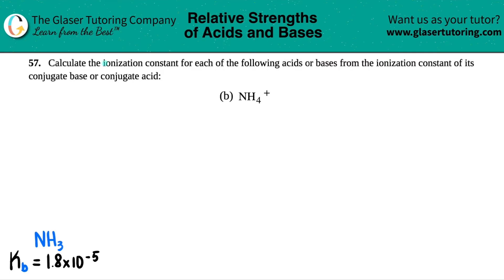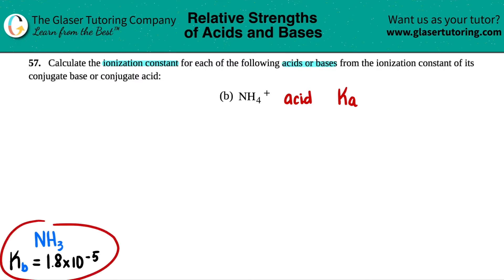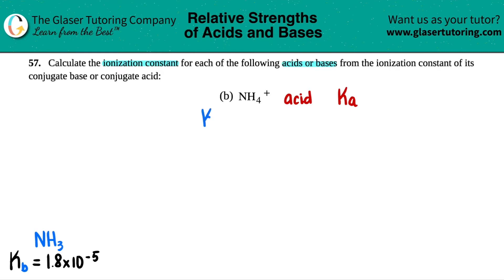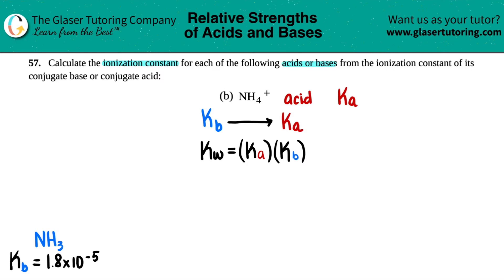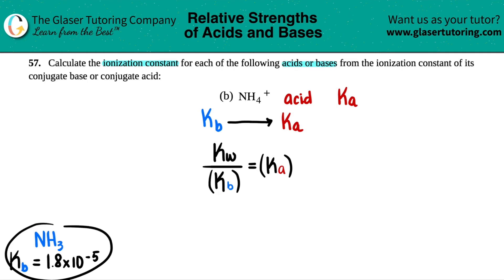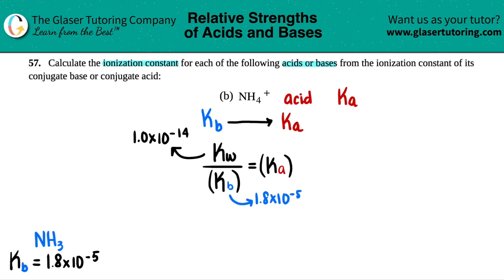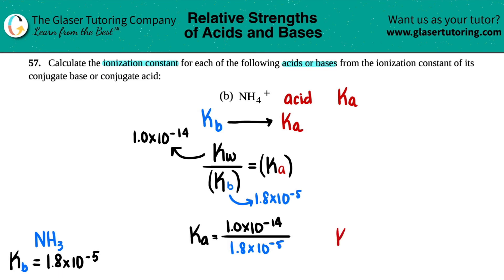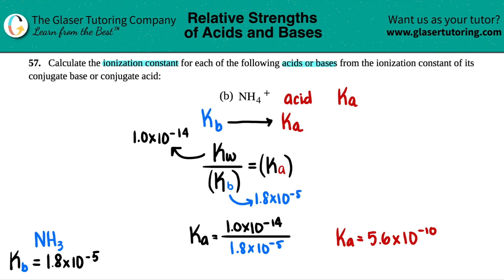14.57b | Calculate the ionization constant for NH4+ from its conjugate base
NH4+